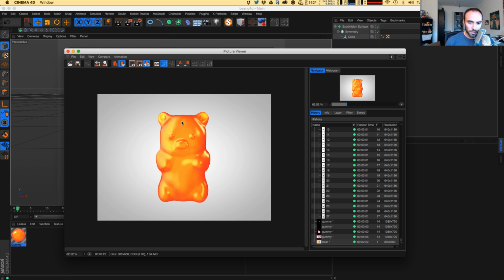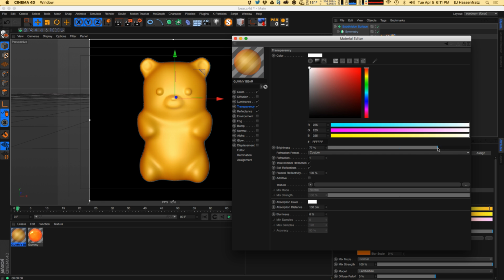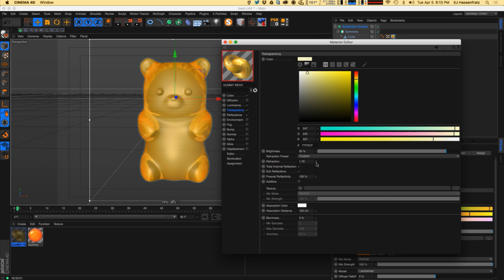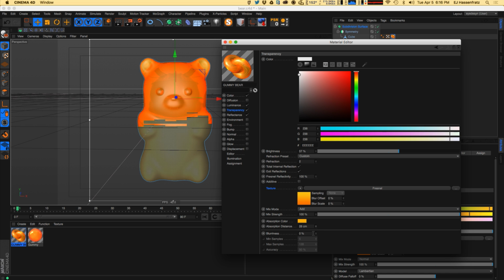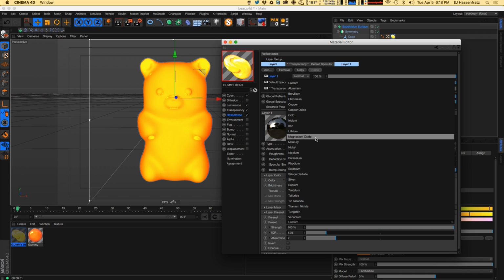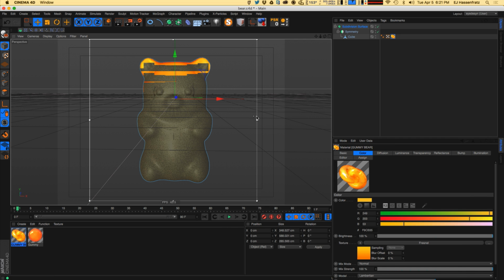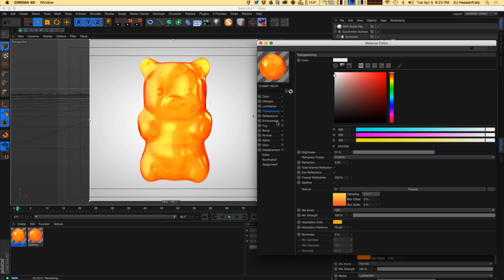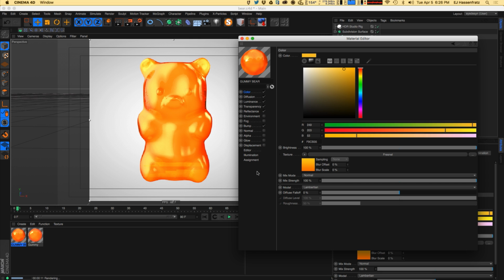Cinema 4D Tutorial - How to Create a Gel Texture in Cinema 4D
In this tutorial I'm going to break down how you can create a gel texture in Cinema 4D and apply it to a gummy bear model!  First, I'll go over how to set up your material color using Fresnels and go over the crucial options in the Transparency channel that allow for a nice gel look.  Finally, I'll cover how to add some nice organic imperfections in the texture by utilizing noise in both the Diffusion and Bump channels.

And as always, if you have any questions, be sure to post it in the comments section and if you create anything cool using this technique, be sure to share it with me!

As I mentioned in the tutorial, here is the Youtube link for the edited down live stream where I model the gummy bear:

This was recorded live on the Live Design Stream To get alerted for future live design casts & get sneak peeks at new tutorials before anyone else, sign up for the Eyedesyn Newsletter